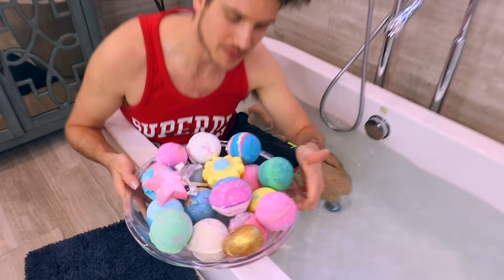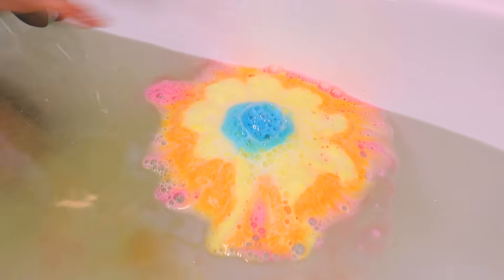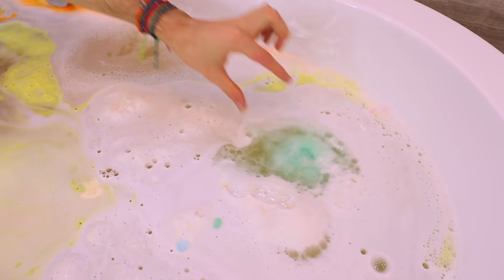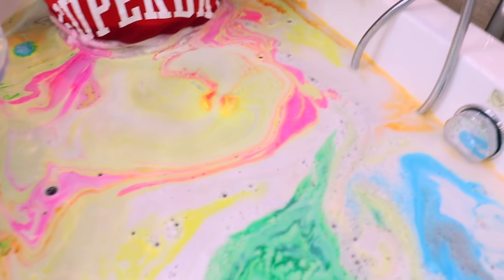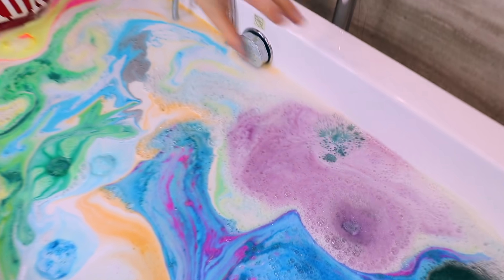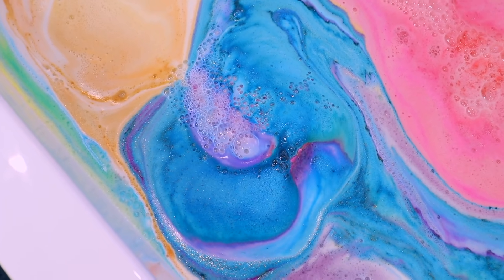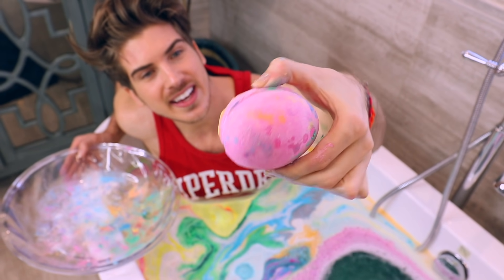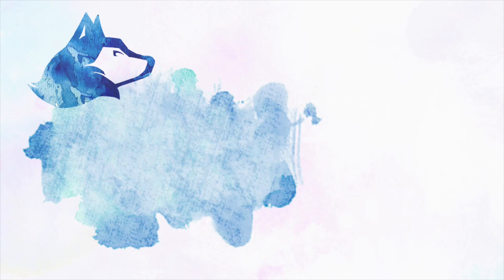EVERY LUSH BATH BOMB EXPERIMENT!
TODAY I MAKE MAGIC BY PUTTING EVERY LUSH BATH BOMB IN THE TUB!

WINNERS OF CELL PHONE CASES!
Katie Clinton
Anita Dekmar
Bellabae13
Pickle Bear
Lucy Smith